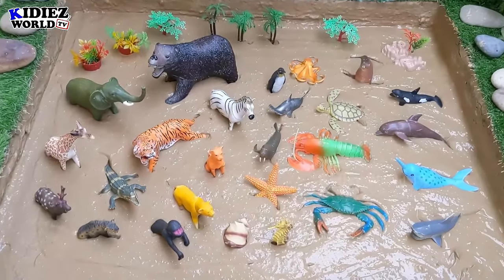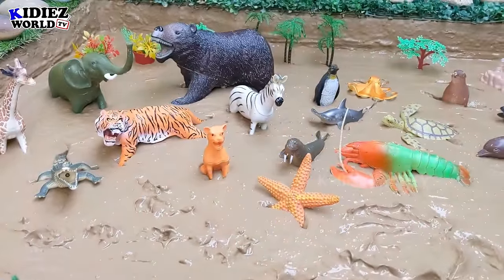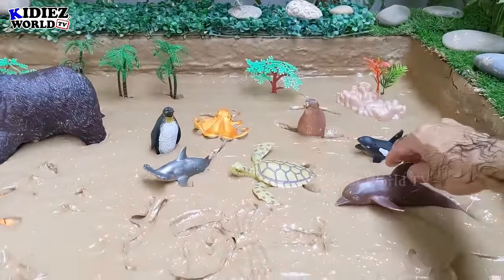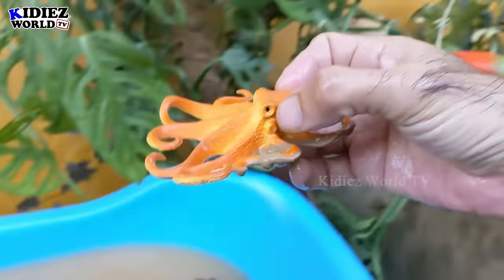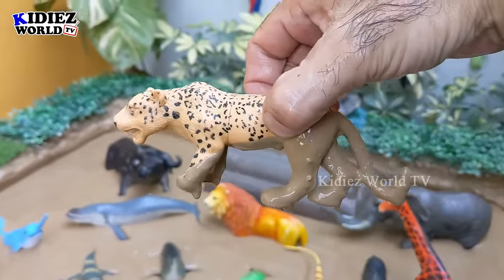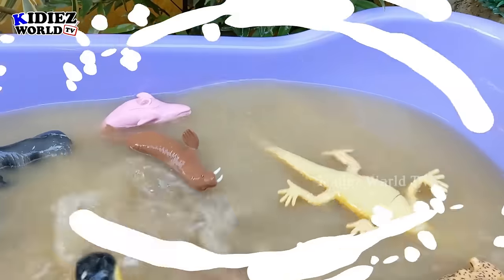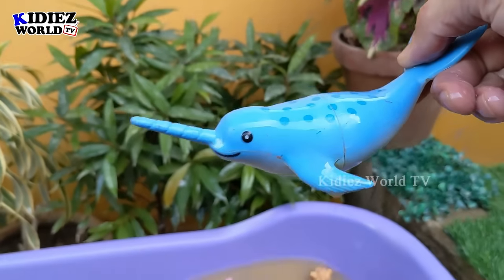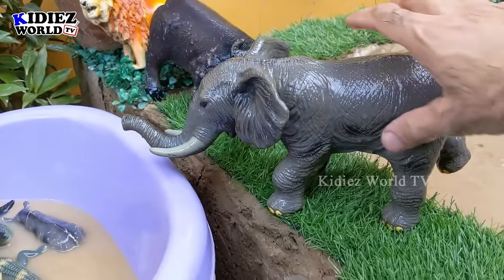MUD RESCUE MISSION! Saving Sea Creatures and Jungle Friends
Welcome to Kidiez World TV! Get ready for a wild and muddy adventure as we embark on a Mud Rescue Mission to save our Sea Creature and Jungle Animal friends! In this fun and educational video, kids will dive into the world of muddy sandbox play where amazing animal toys are stuck in the mud, just waiting to be rescued!

Video Highlights:

🌊 Meet the Sea Creatures
We'll start by finding our beloved sea creatures trapped in the muddy sand! Watch as we discover different animals from the ocean, like octopuses, starfish, dolphins, whales, crabs, and turtles! One by one, we carefully lift each creature out of the mud, then gently wash them off in a refreshing water tub. As we clean them, we'll talk about each sea creature, sharing fun facts about their real-life habitats, sounds, and unique features!

🌴 Journey to the Jungle
After saving our ocean friends, it’s time to explore the jungle! We’ll find amazing jungle animals like lions, tigers, elephants, monkeys, snakes, and parrots hiding in the muddy ground. Kids will love learning about each animal’s unique sounds and behavior as we clean them up for a new adventure!

💦 Muddy Fun & Bathtub Wash
With our trusty rescue tools, we’ll carefully dig out the animals from the mud, then take them to the bathtub wash for a fun and satisfying cleanup! Kids will watch as the muddy animals transform back to their original colors, revealing their vibrant details and bright colors.

🎶 Real Animal Sounds & Videos
For an even more immersive learning experience, we’ll show real-life footage of each sea creature and jungle animal in their natural habitats! From dolphins swimming in the ocean to lions prowling in the jungle, kids will get a closer look at these animals’ lives while hearing the real sounds they make.

📚 Interactive Learning
This video is designed to encourage curiosity, animal recognition, and love for nature. We’ll ask kids fun questions along the way to keep them engaged, like “Where does this sea creature live?” and “Can you guess which animal makes this sound?”

With colorful toy animals, realistic sounds, and engaging facts, Mud Rescue Mission! Saving Sea Creatures and Jungle Friends is a perfect adventure for little explorers and animal lovers!